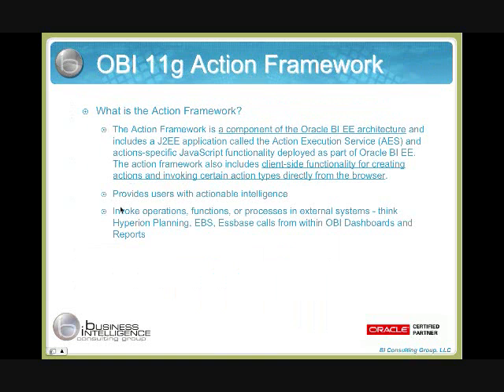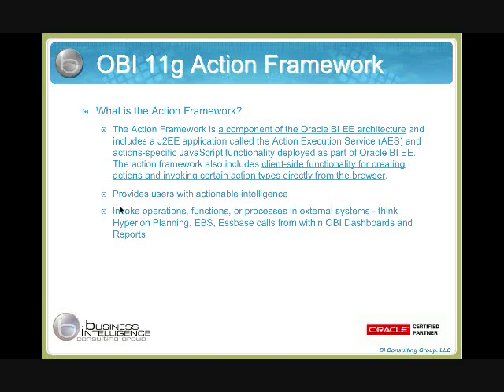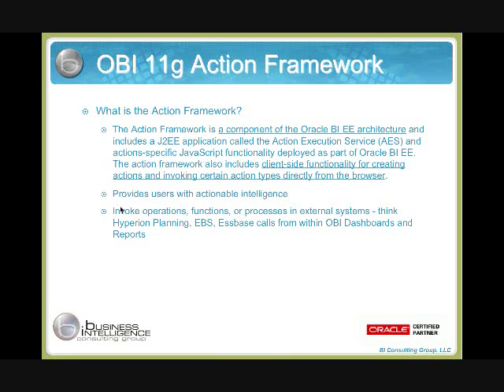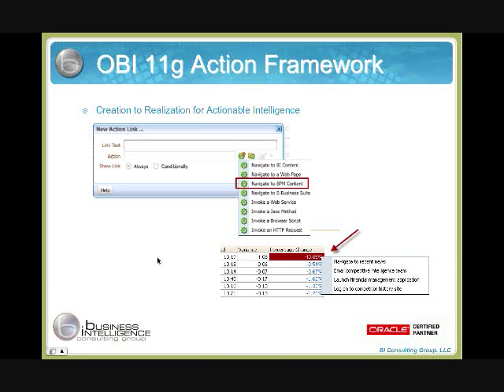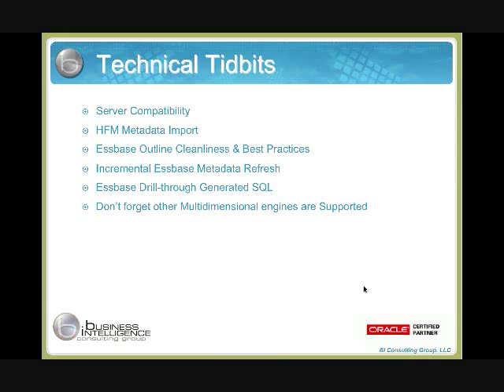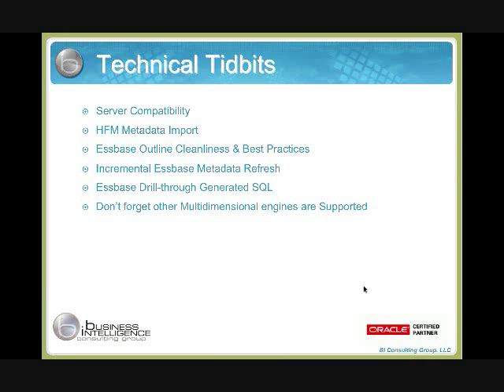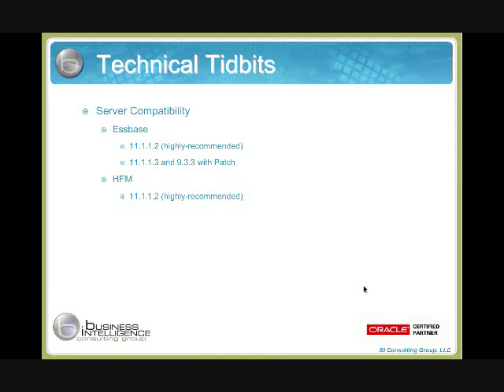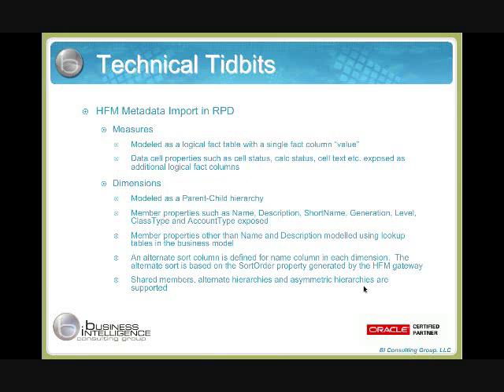BICG Webinar Series: OBIEE 11g Essbase and Performance Management Integration Part 3 of 5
The fourth of several chapters in the BICG Webinar Series to focus on Oracle BI 11g.  BICG's OBIEE Task Force discussed how Essbase and EPM can be more easily and effectively integrated with OBIEE 11g.

Presented by:  Amy Mayer and Christian Screen of BI Consulting Group, November 30, 2010